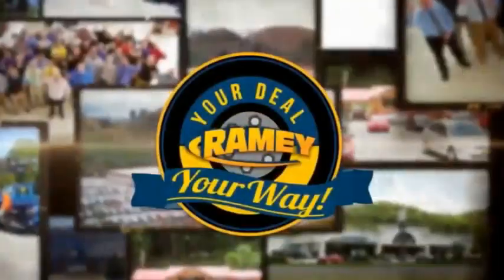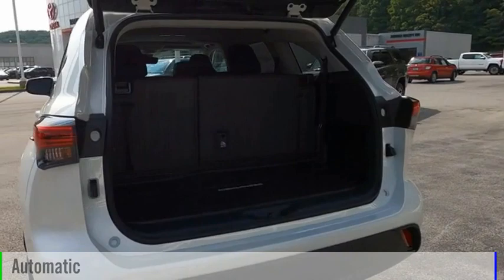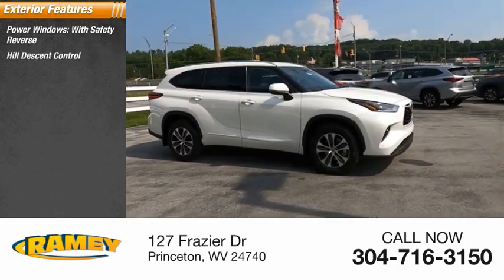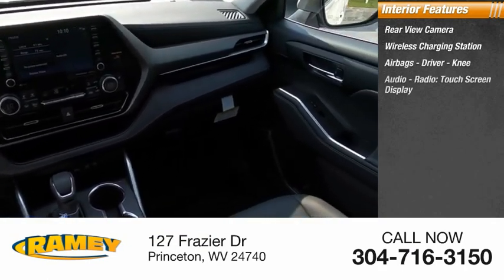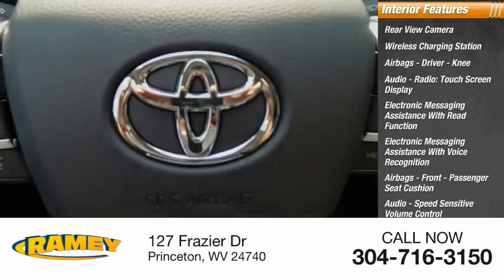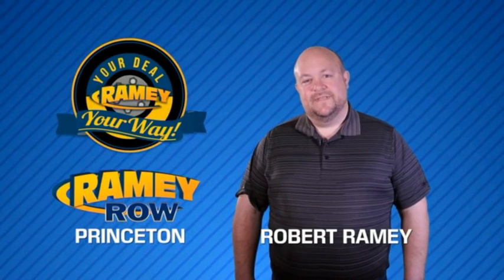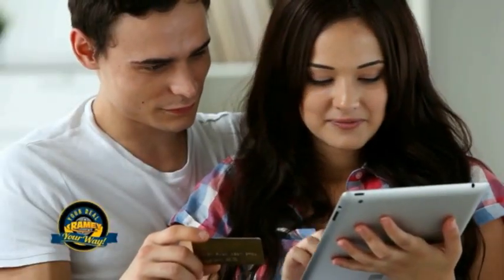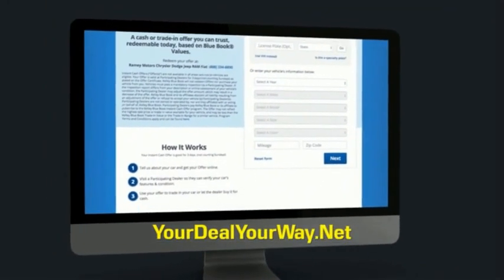2021 Toyota Highlander Princeton WV T-211615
2021 Toyota Highlander XLE

Ramey Motors
127 Frazier Dr

2021 Toyota Highlander XLE 8-Speed Automatic 3.5L V6 DOHC AWD.  Recent Arrival! 20/27 City/Highway MPG Price includes: $750 - TMS Customer Cash - CAT. Exp. 08/02/2021